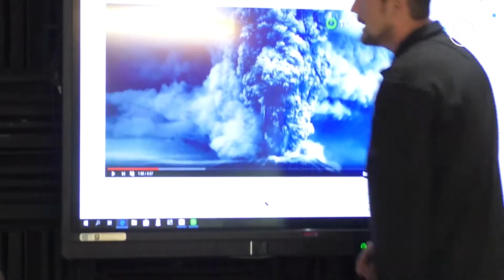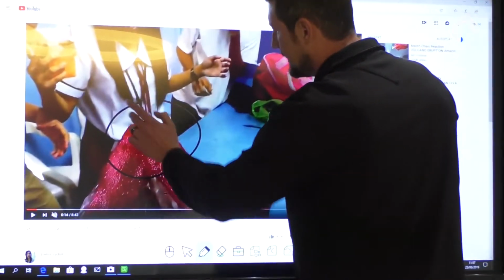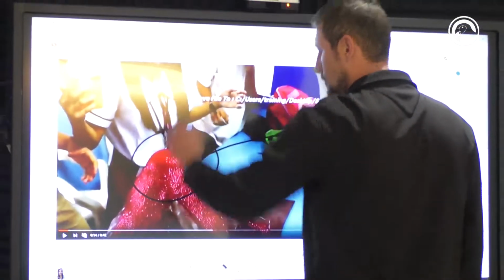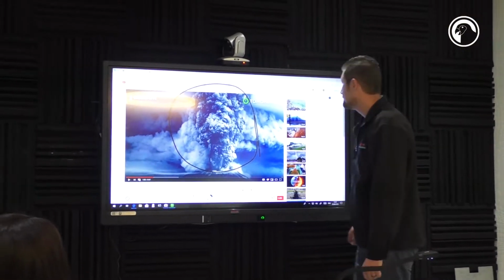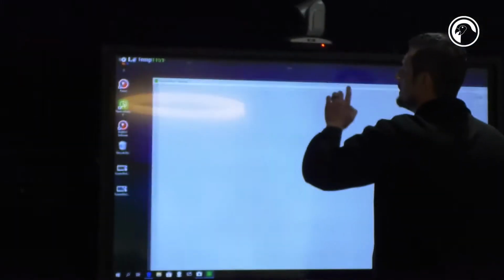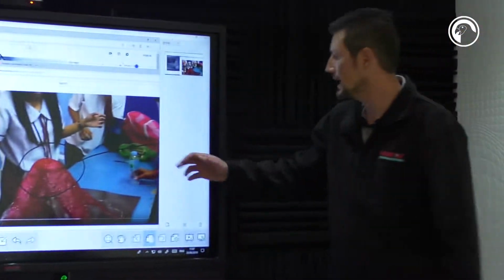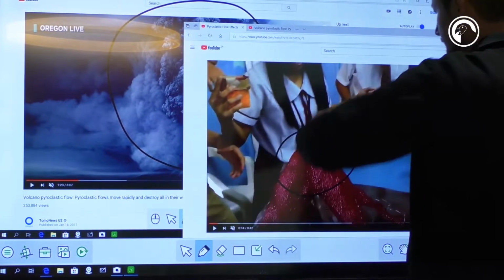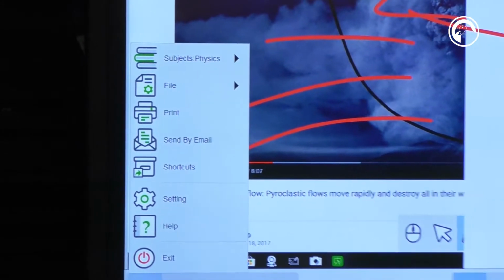Parrot Products (Pty) Ltd - Mounting a Touch LED Panel and Using it in an Educational Environment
In this video, we will showcase how you can utilize the flexibility of an Interactive Touch LED Panel in the classroom environment.